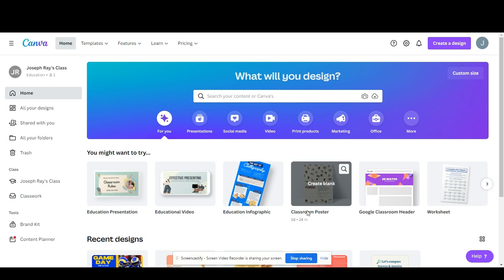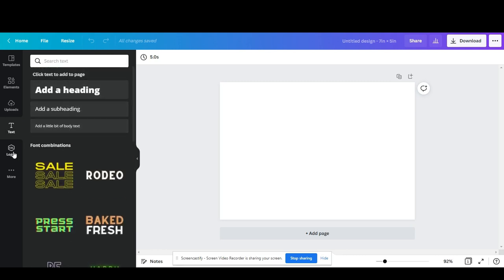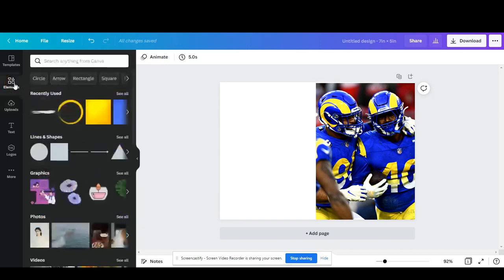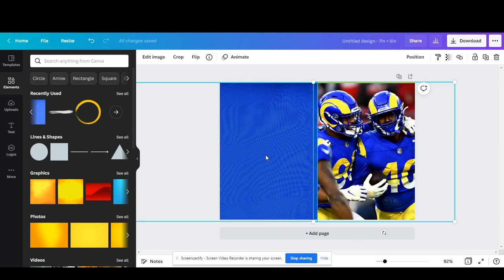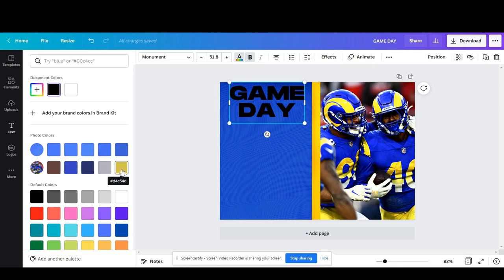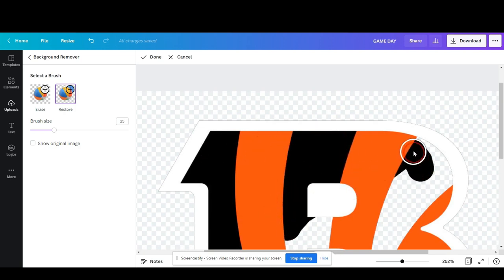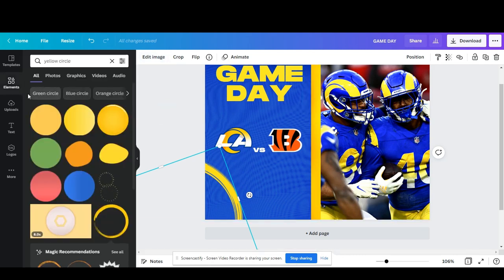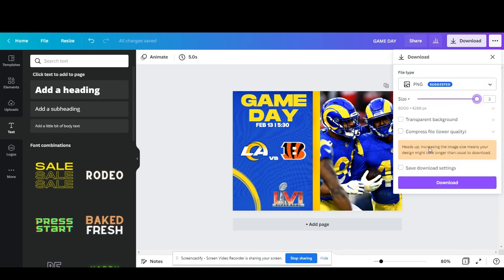Canva Basics: Making a simple sports graphic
In this video I go over how to make a basic sports graphic using Canva. I'll go over all the tools you'll need to make your own custom look, edit pictures, crop out backgrounds, change colors, and more.